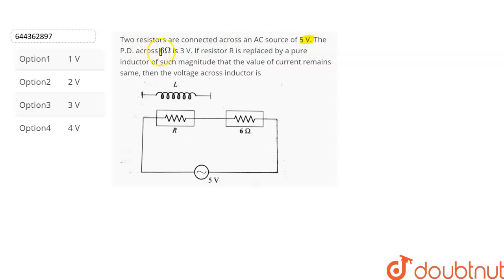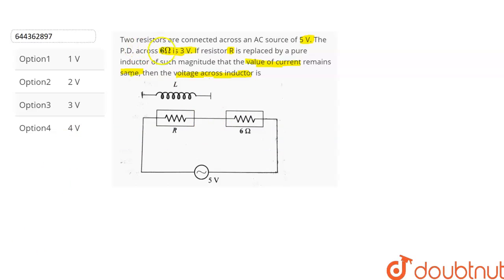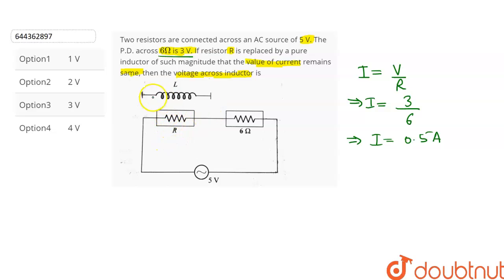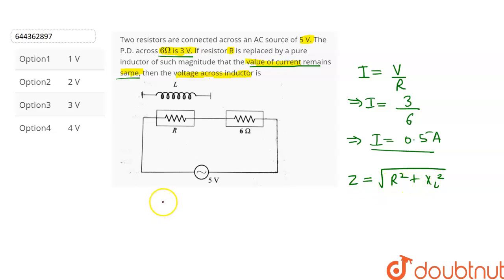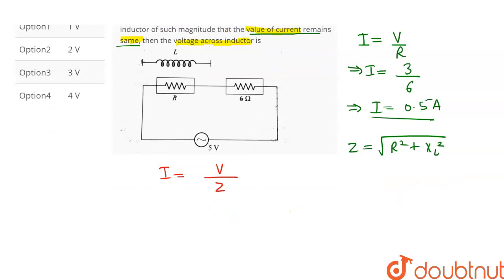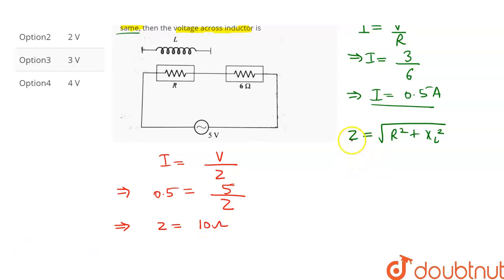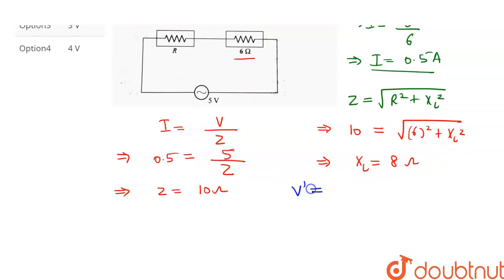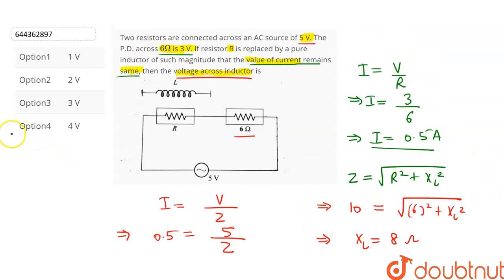Two resistors areconnected across an AC source of 5 V. The P.D. across 6 Omega is 3 V. If resist...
Two resistors areconnected across an AC source of 5 V. The P.D. across 6 Omega is 3 V. If resistor R is replaced by apure inductorof such magnitude that the value of current remains same, then the voltage across inductor is
Class: 12
Subject: PHYSICS
Chapter: ALTERNATING CURRENT
Board:IIT JEE

👉 Have Any Query? Ask Us.